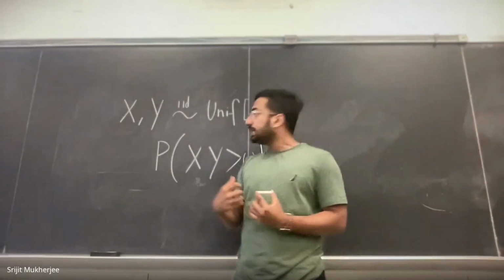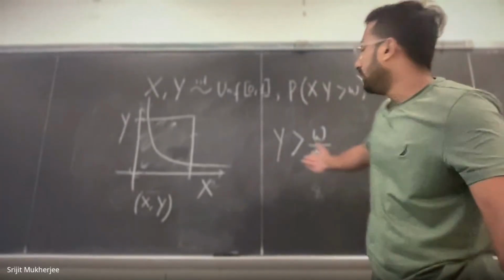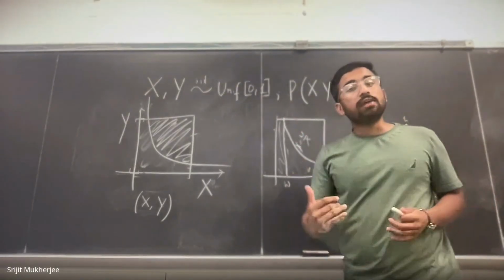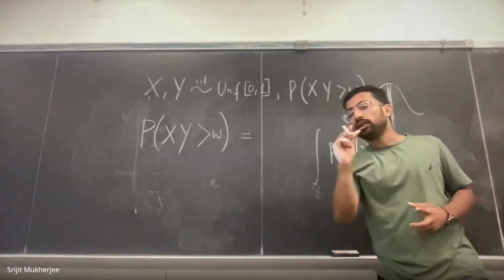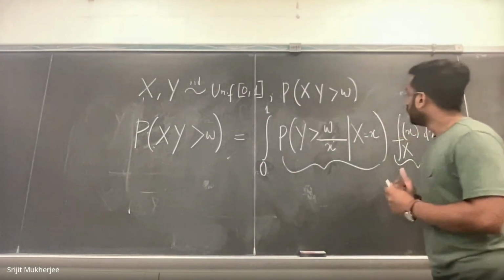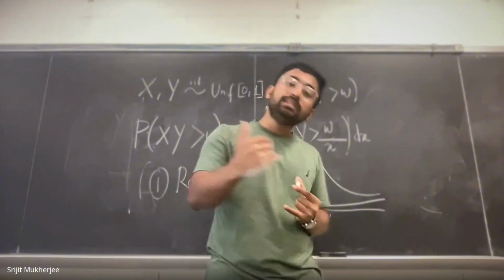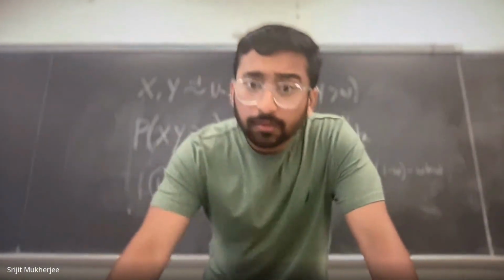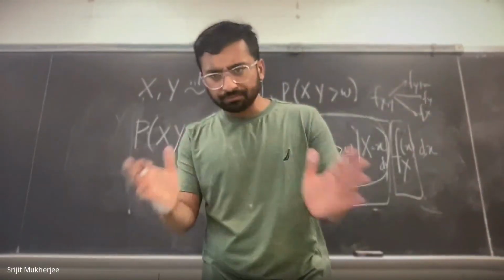Conditional Random Variables, LOTP | Episode 8 | Probability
This lecture from explores the intersection of geometry and algebra when solving probability problems, specifically focusing on finding the cumulative distribution function of the product of two independent, uniformly distributed random variables. I demonstrate how relying purely on algebraic computation can lead to critical errors, such as overlooking dynamic integration limits, because students often fail to account for the spatial and boundary restrictions of the support region. To bridge this gap, the lesson transitions from a visual, geometric derivation using curves and hyperbolas to an algebraic approach grounded in the Law of Total Probability. Ultimately, the discussion elevates the definition of probability from intuitive "chance" to a formal "measurement of space," expanding into advanced concepts like Lebesgue measure, Riemann sums, and mathematical paradoxes to emphasize why rigorous structural frameworks are necessary when standard integration fails.